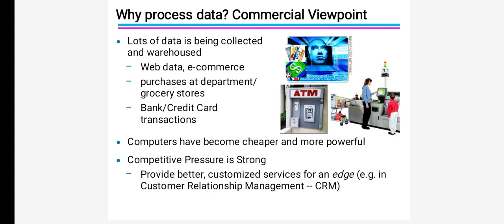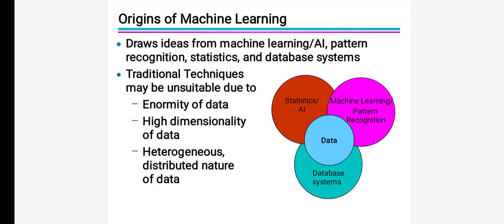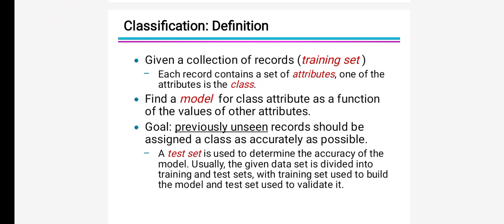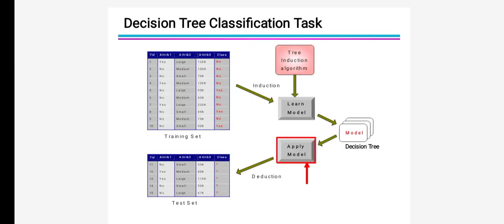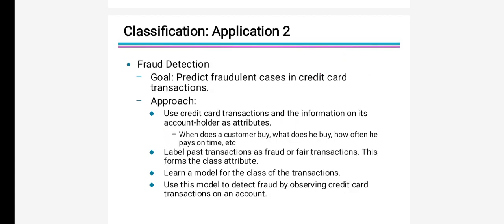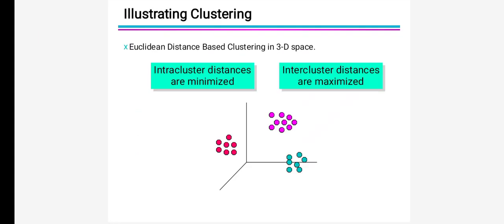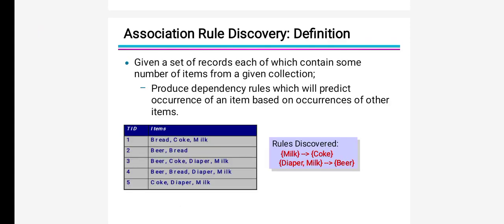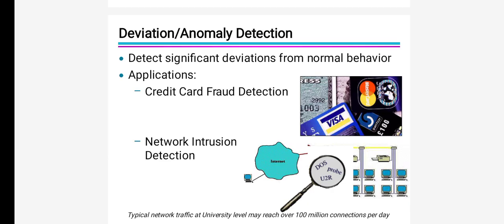Data Handling | Motivation The Data Flood in Machine Learning | Advance Machine Learning